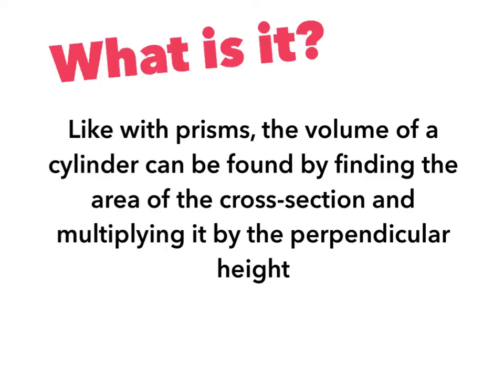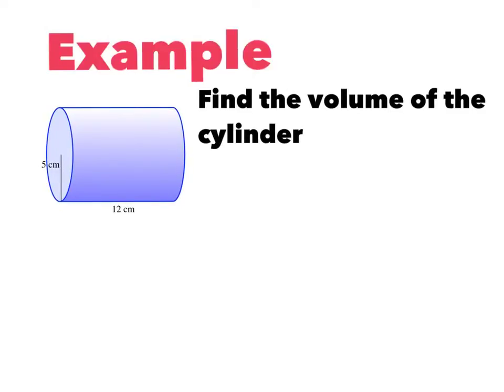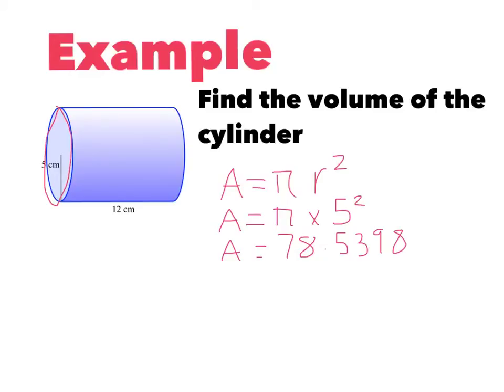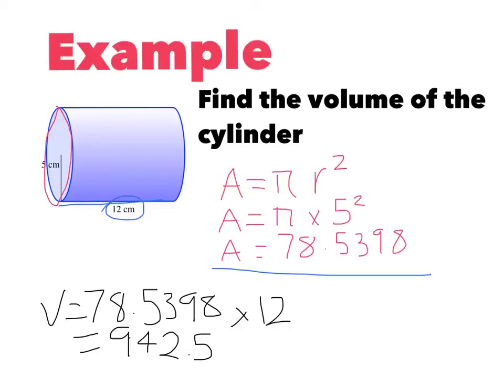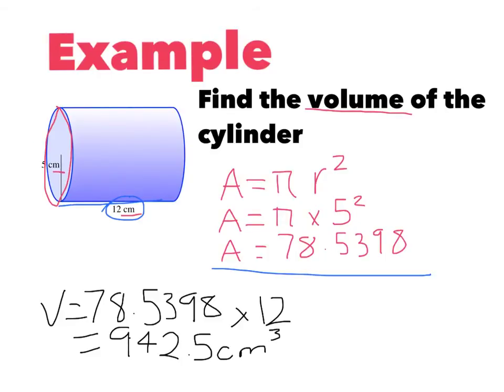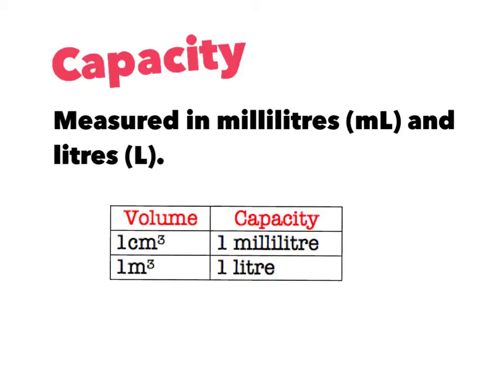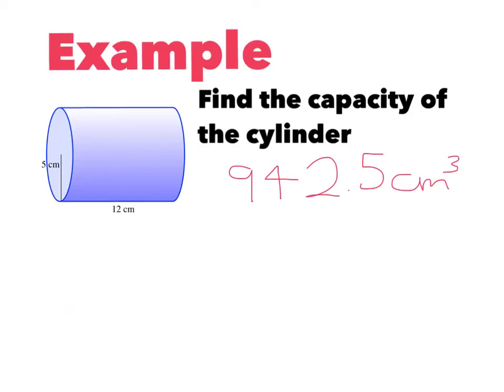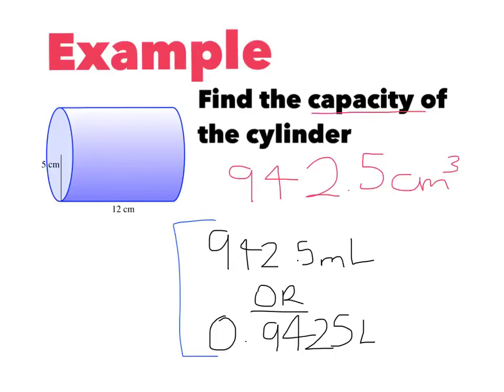Year 8: Volume and Capacity of Cylinder